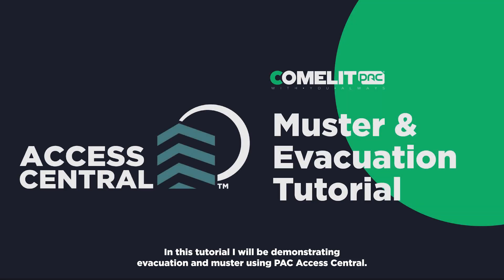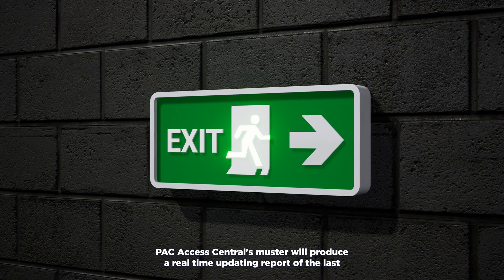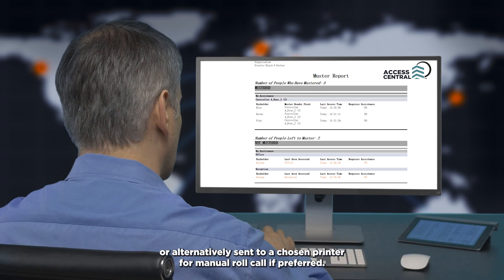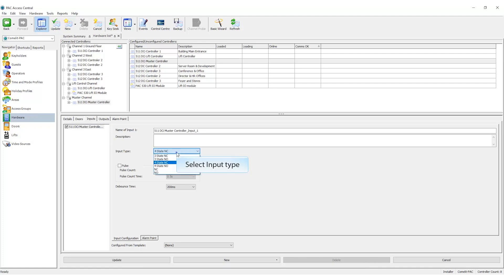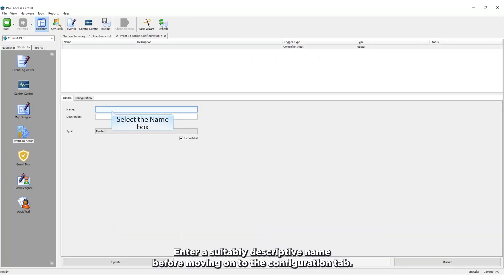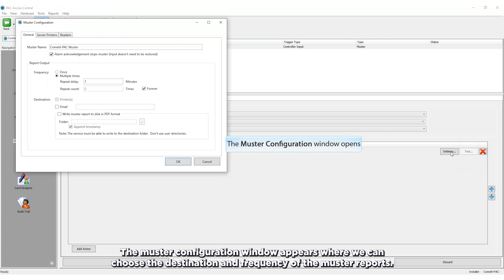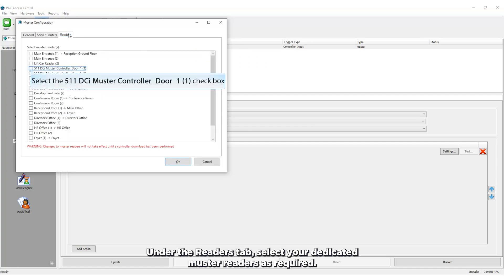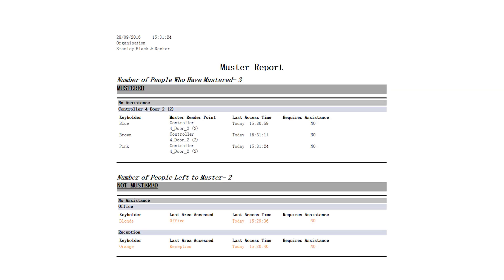Comelit-PAC: How to Use PAC's Muster Feature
A short look into one of the many PAC features: Muster. This tutorial goes into what muster is about, and how it integrates with the PAC software, as well as live example of how to use it in Access Central software.